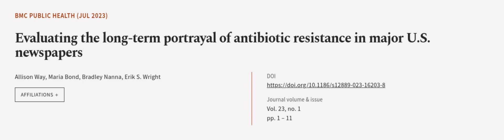Evaluating the long-term portrayal of antibiotic resistance in major U.S. newspapers | RTCL.TV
### Keywords ###

### Article Attribution ###
Title: Evaluating the long-term portrayal of antibiotic resistance in major U.S. newspapers
Authors: Allison Way, Maria Bond, Bradley Nanna ,and Erik S. Wright
Publisher: BMC
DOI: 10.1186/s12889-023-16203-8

### Video Timestamps ###
0:00:00 - Summary
0:00:57 - Title
0:01:03 - Outro
0:01:07 - End